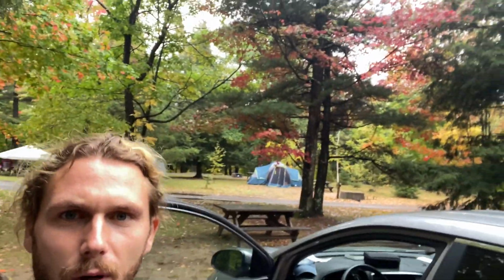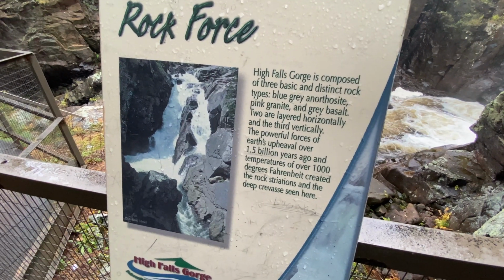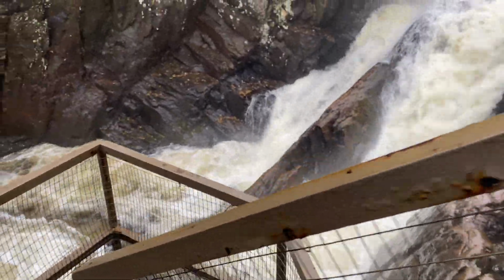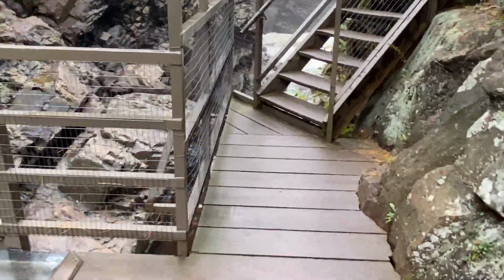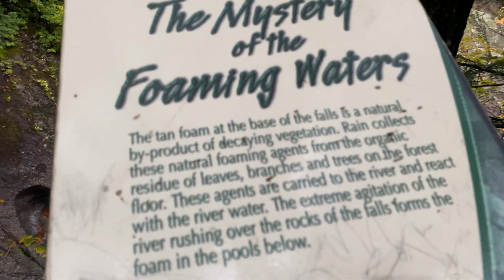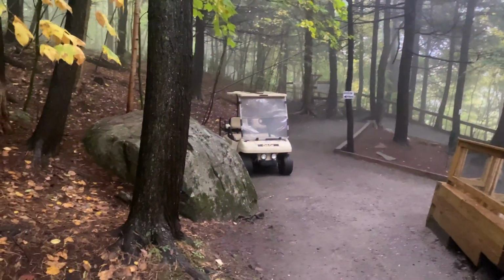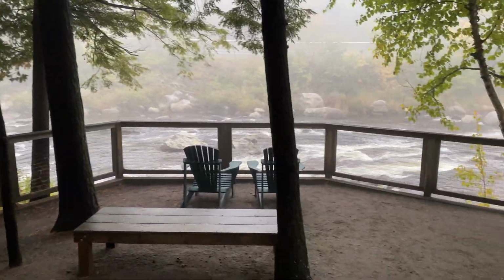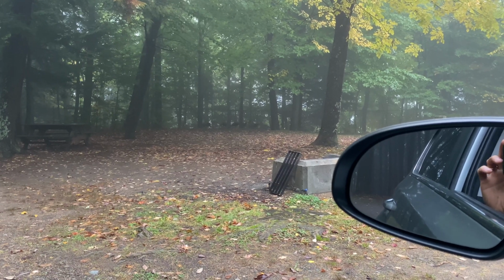Hike/Tour: High Falls Gorge Adirondacks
We definitely recommend visiting the High Falls Gorge for yourself.  I believe it was about $15 per person but worth it if you have the money.  It was fun to walk over and across the falls and river.  Even with the weather being foggy we really enjoyed it.